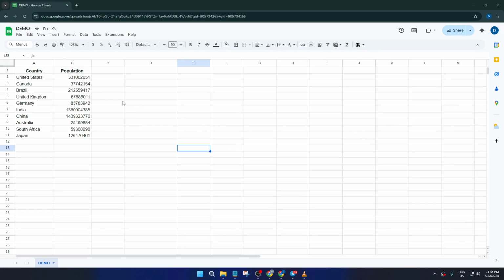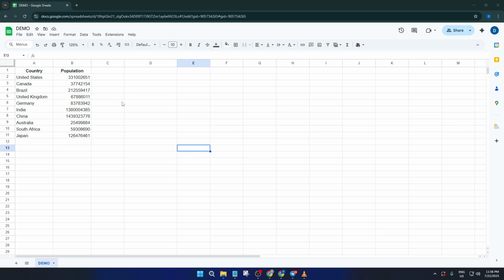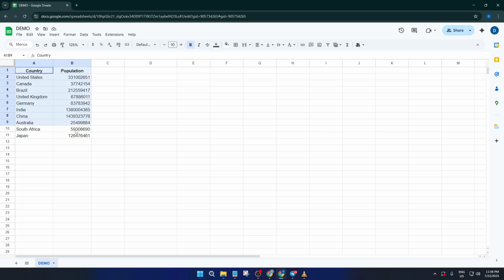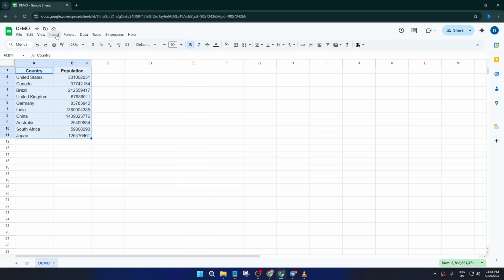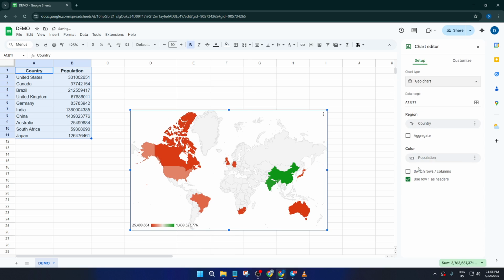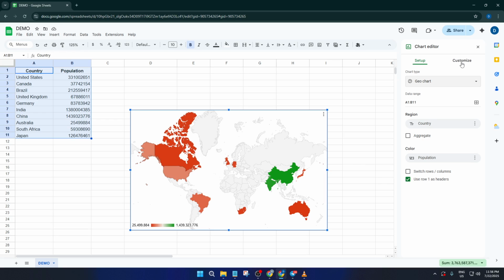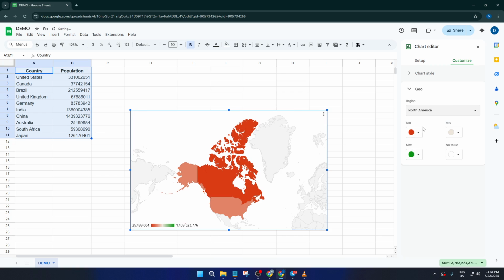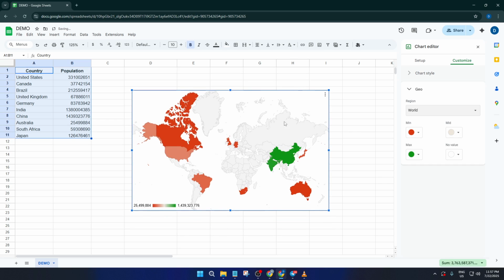How to Add Interactive Maps to Google Sheets [In 3 minutes]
Want to add interactive maps to your Google Sheets data? In this tutorial, you'll learn how to create and use interactive maps to visualize location-based information and make your spreadsheet data easier to understand.

In this video, you'll learn how to:

✅ Prepare location data for a map
✅ Add an interactive map to Google Sheets
✅ Use geographic data for visualization
✅ Customize map settings and appearance
✅ Interact with mapped locations

To add interactive maps to Google Sheets, organize your location data and use the available mapping and visualization tools to display geographic information. You can use locations such as countries, cities, addresses, or coordinates to create a more visual way to explore your data.